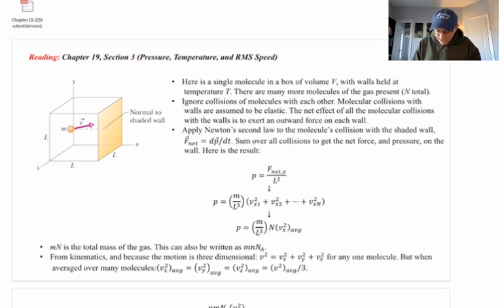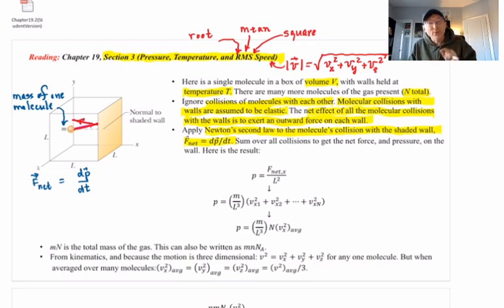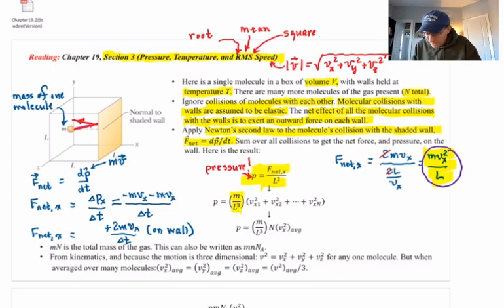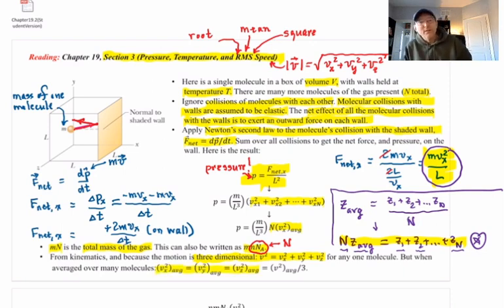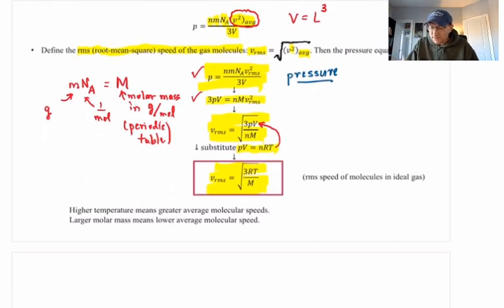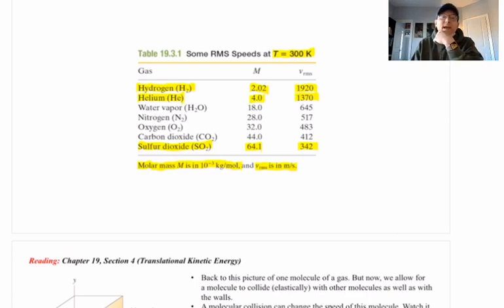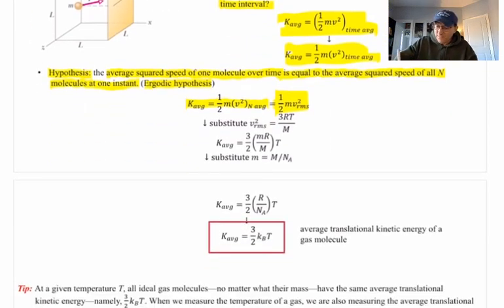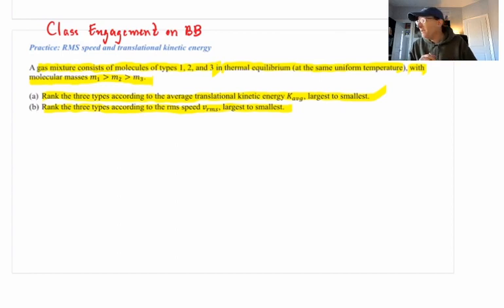Video Lecture 19.2: Thursday, January 22